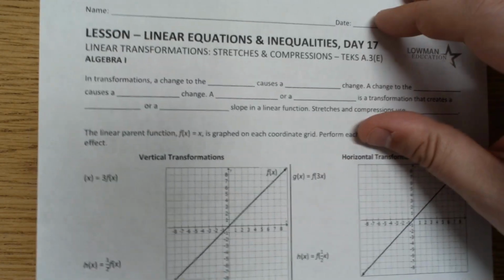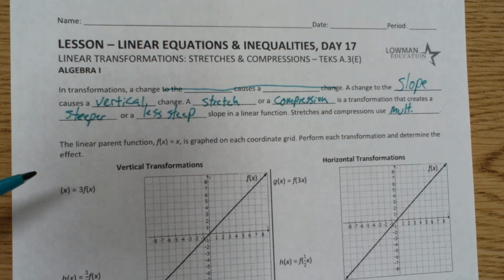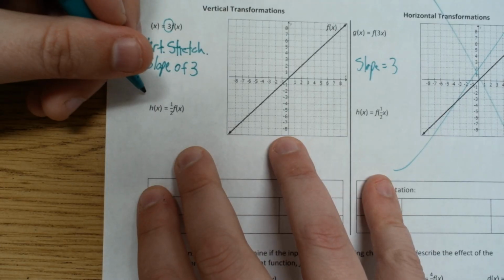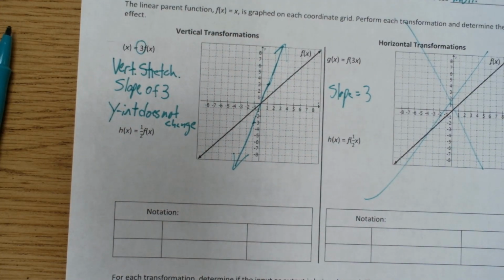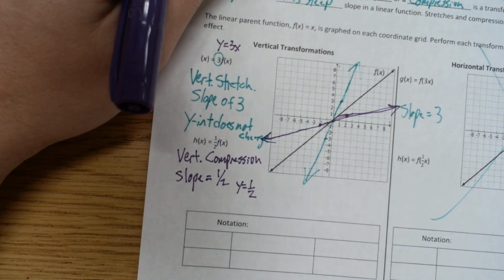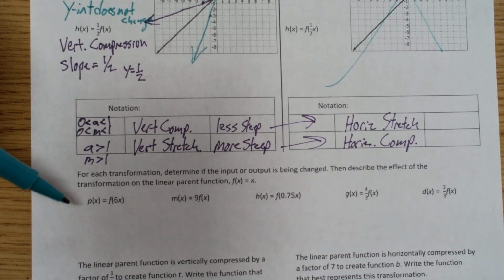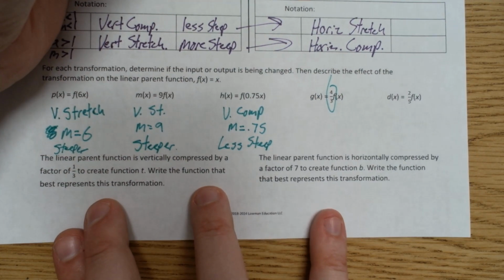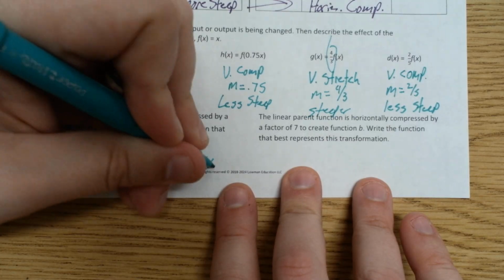3.17 Transformations (Stretch and Compress)